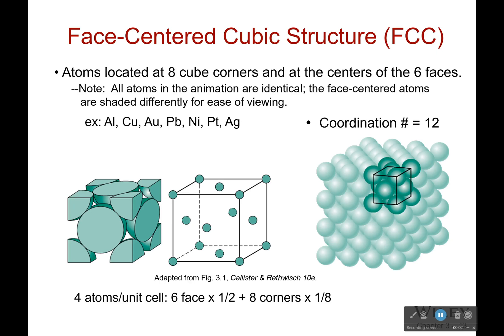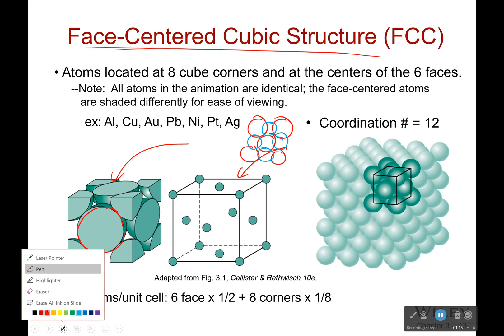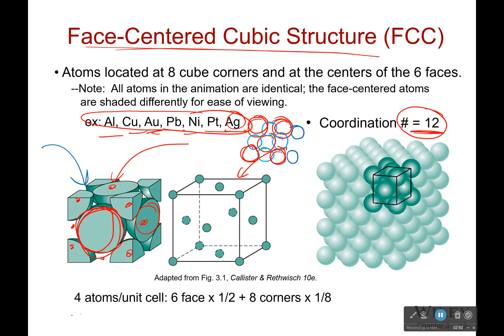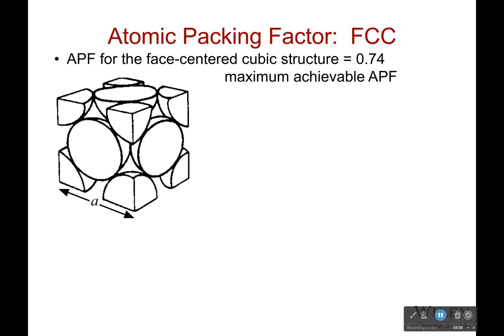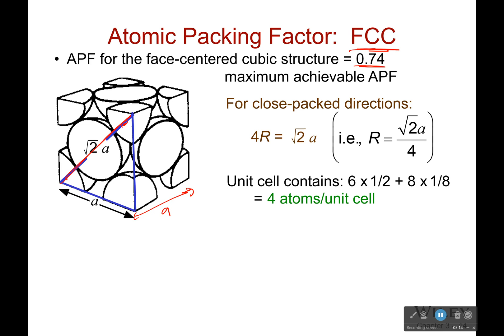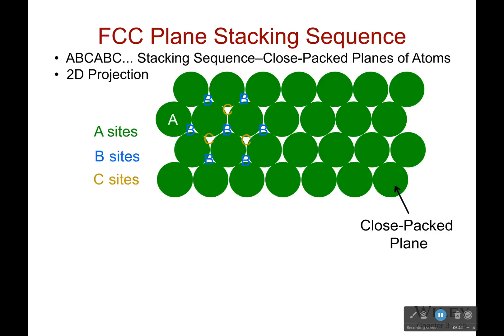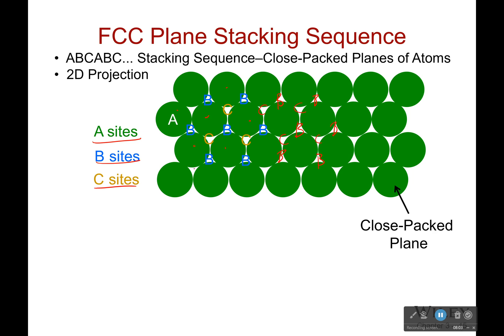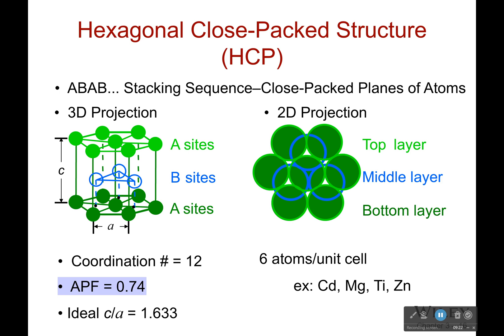Face Centered Cubic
There are a lot of these different structures. This one is the most efficient. It also means that materials with this structure are quite dense. Why do materials with the same structure not have the same density? That is a good question and you will need to go look at Chapter 2 to find the answer.